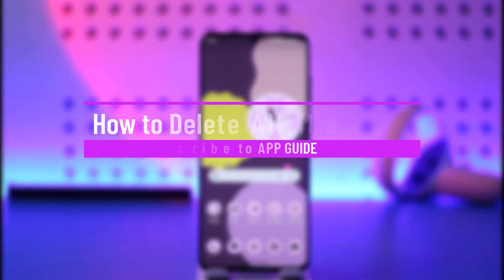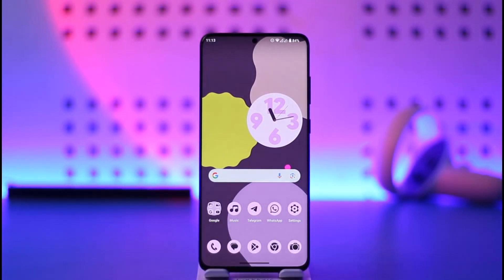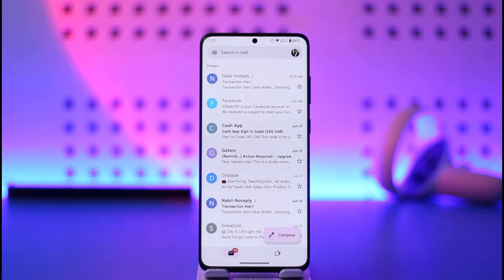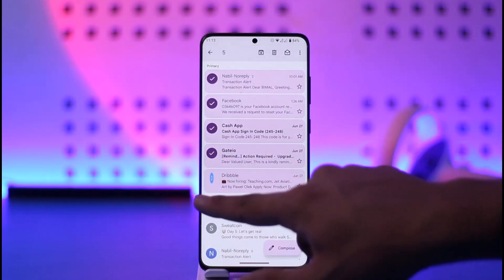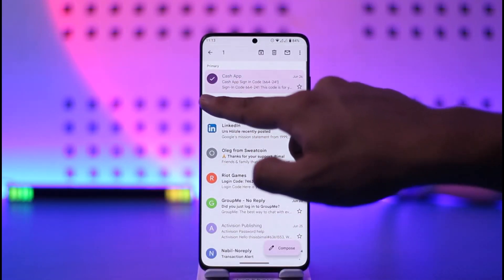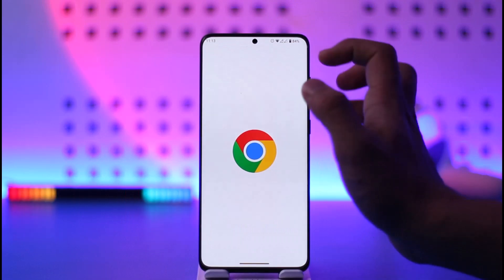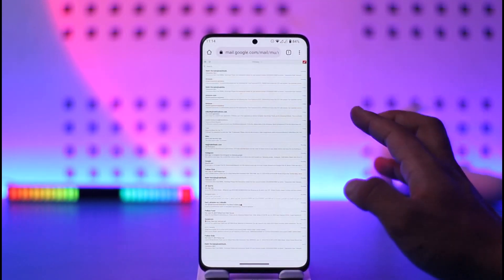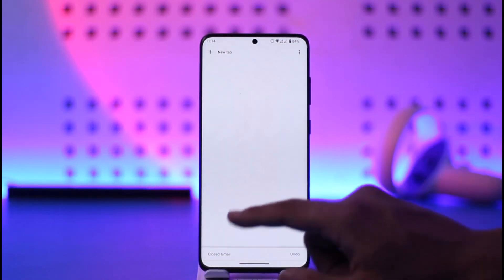How to Delete All Mails in Gmail !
This video guides you through an easy step-by-step process to delete all mail at the Gmail app or website. So make sure to watch this video till the end.

~ Chapters:
0:00 Introduction
0:10 Delete All Mails
0:53 Via Browser
1:14 Conclusion